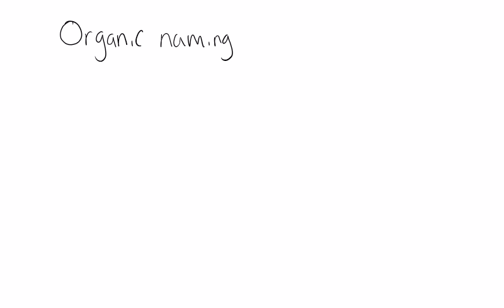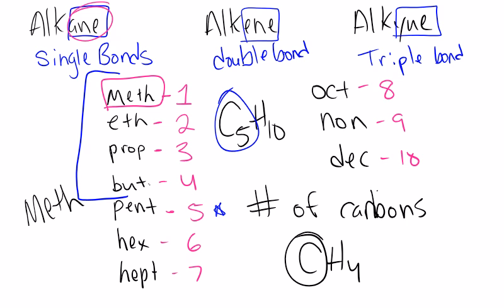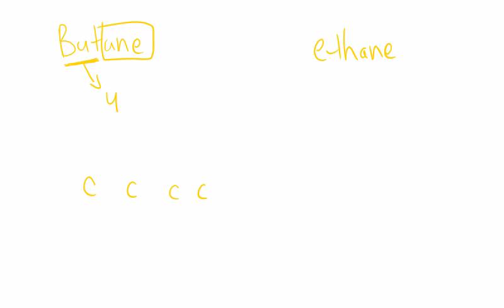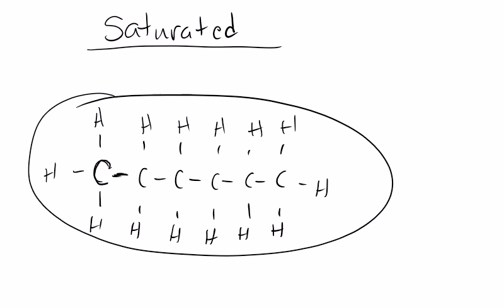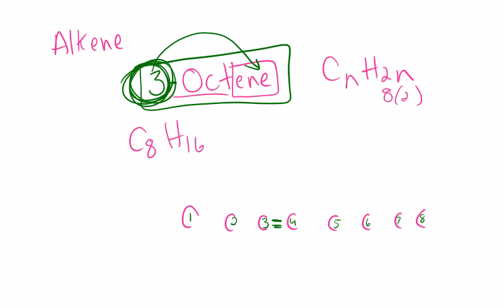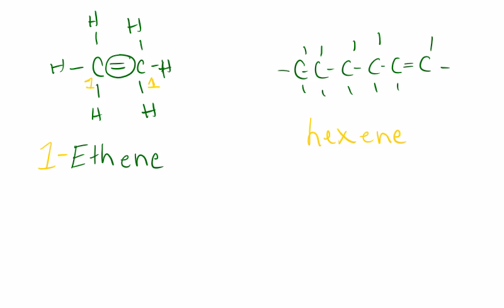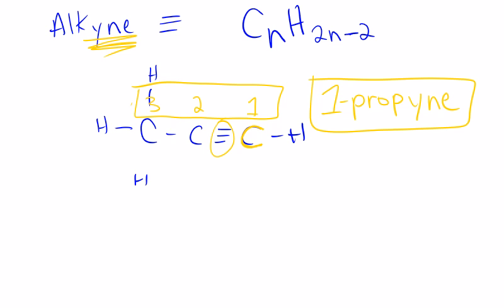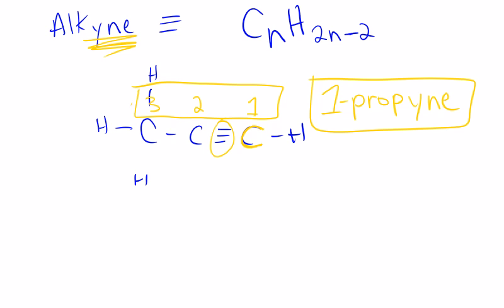Basic Organic Chemistry Nomenclature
Learn how to name alkanes, alkenes, alkynes, and simple alcohols. This is a very basic introduction to organic chemistry nomenclature.